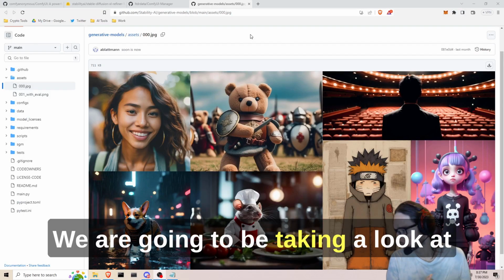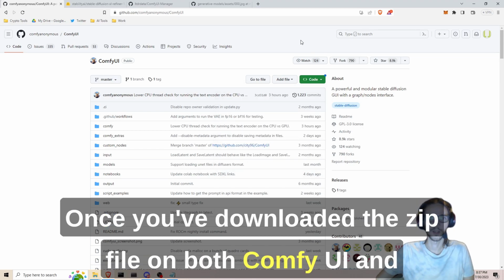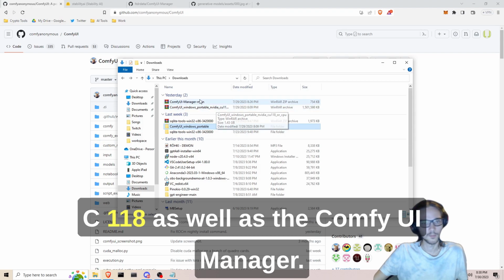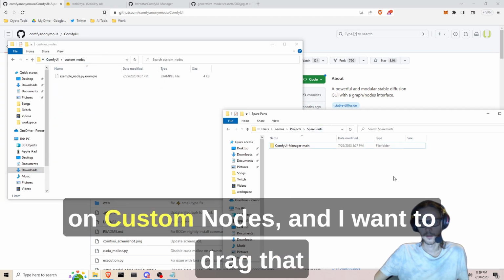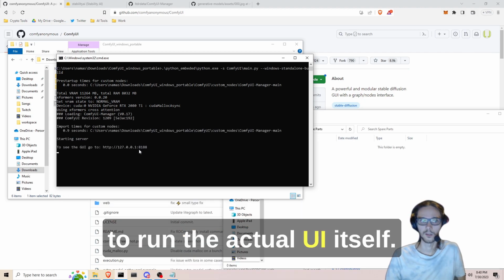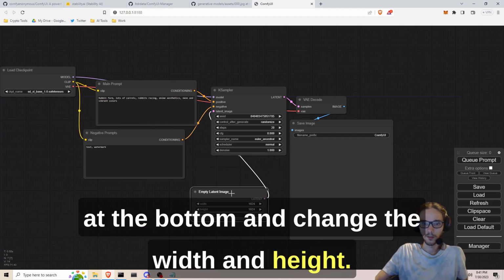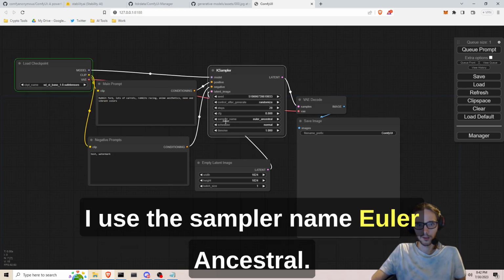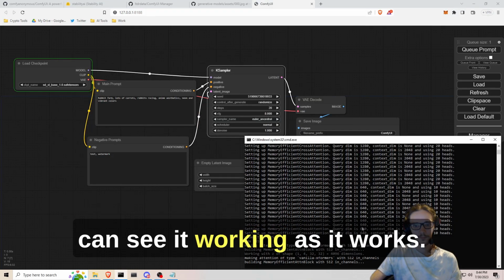Stable Diffusion Generative Models installed with ComfyUI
Step 1:

Step 2:

Extract ComfyUI from the zip file.
Extract Comfy Manager from the zip file.
Step 3.

Navigate to ComfyUI_windows_portable - ComfyUI - Models - Checkpoints...and drag the two "sd_xl safetensors" files into this folder.
Go back to ComfyUI folder, then ComfyUI - models...drag the entire folder for ComfyManager into the models folder.

Now go back to the main folder of ComfyUI_windows_portable and click on the file that says "run_nvidia_gpu.bat" (if you have no GPU you will have to use run_cpu.bat)
Thats it! You now have Stable Diffusion running on ComfyUI!